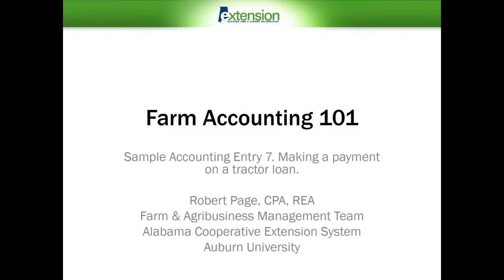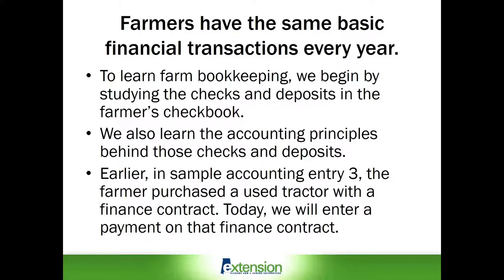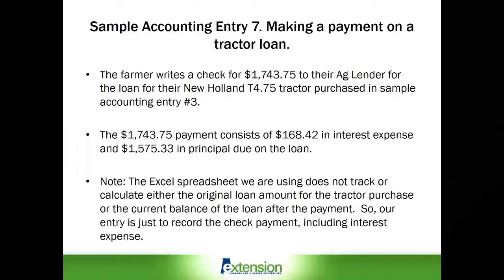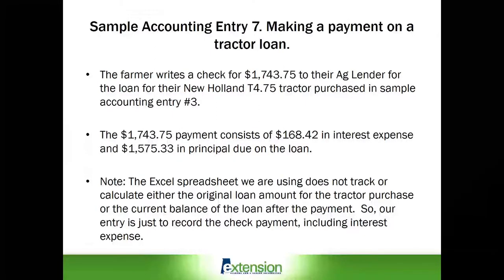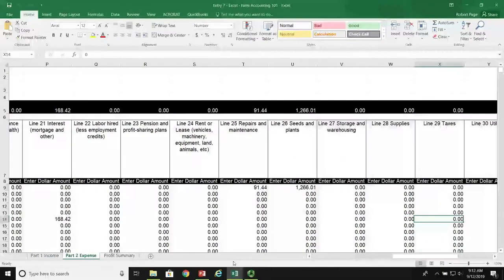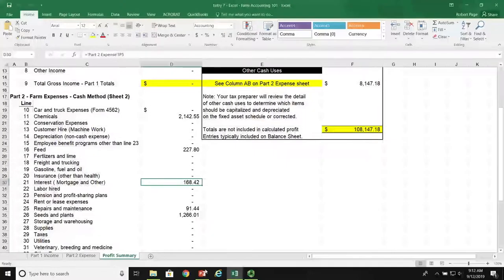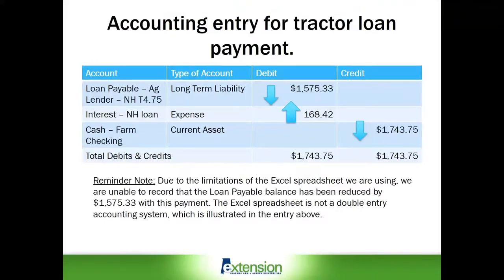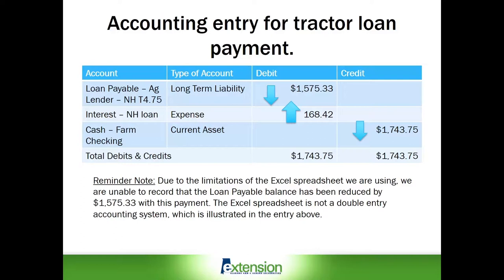Farm Accounting 101 - Sample Accounting Entry Seven: Making a Payment on a Tractor Loan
Making a payment on a tractor loan.